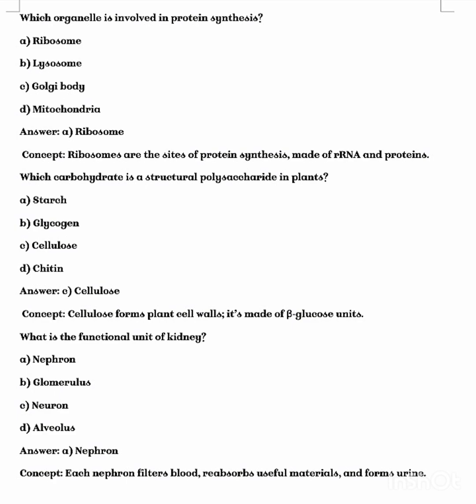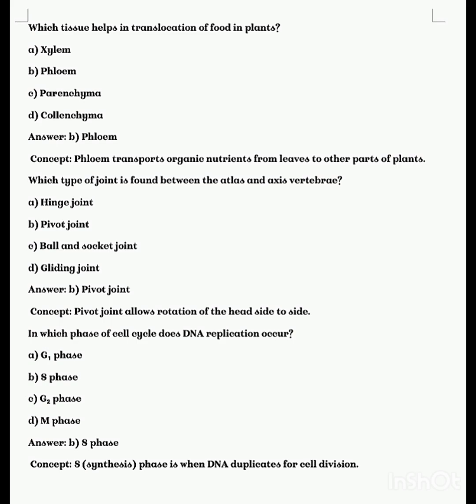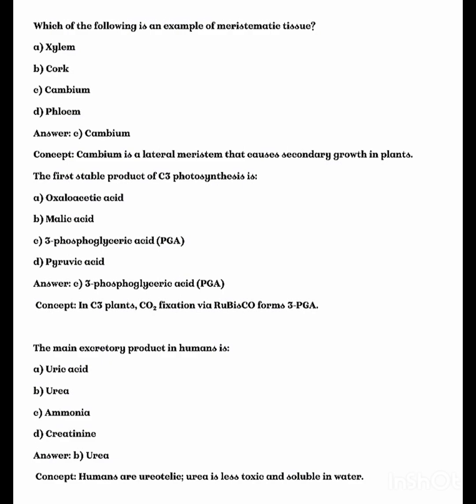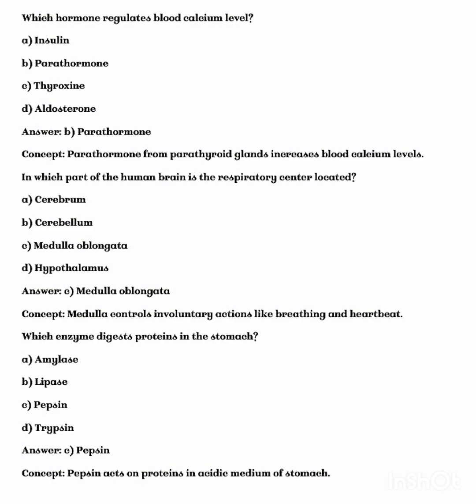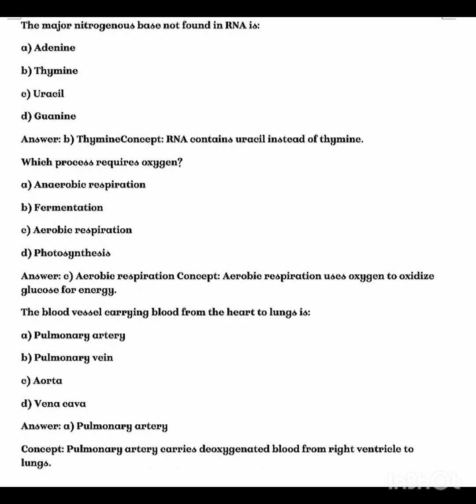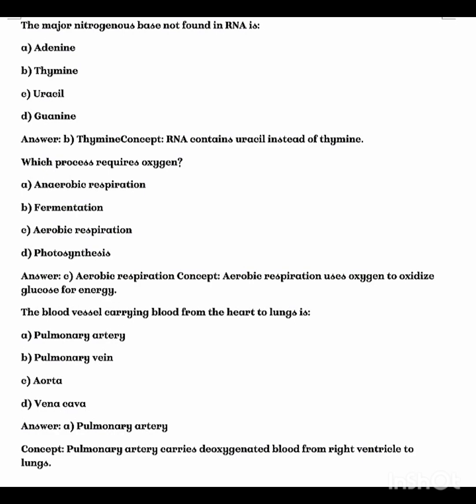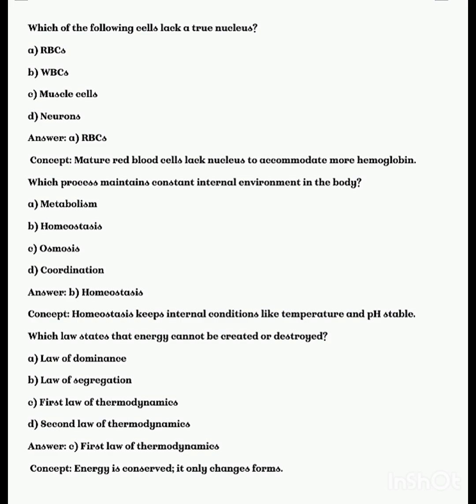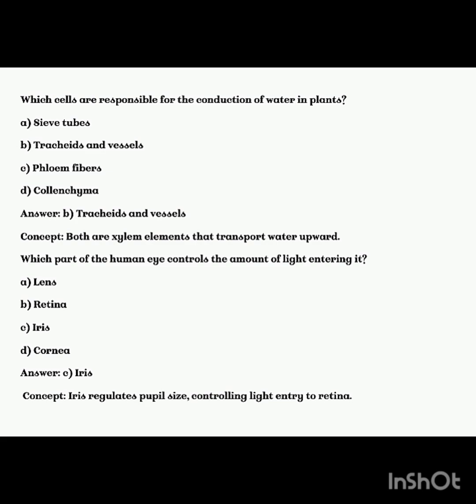Last minutes Revision/HP TET /TGT Medical Preparation Series/Biology/ MCQ with concept